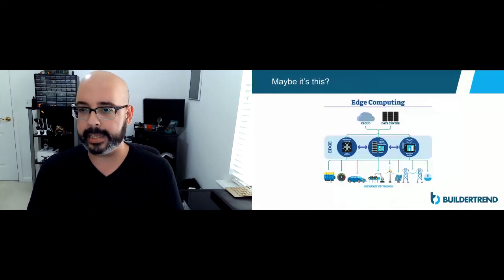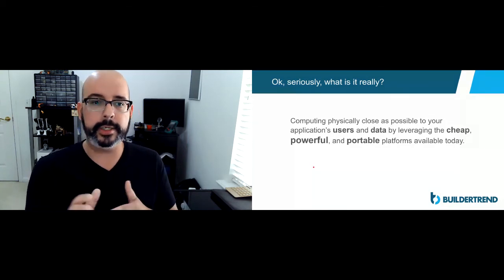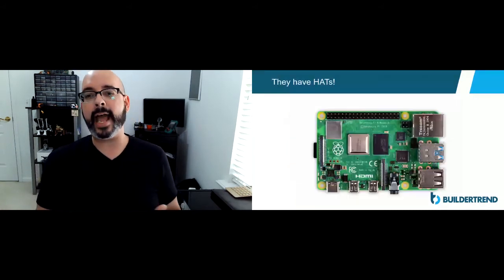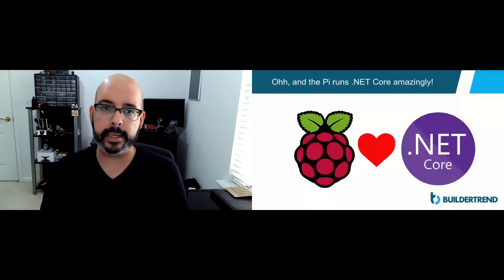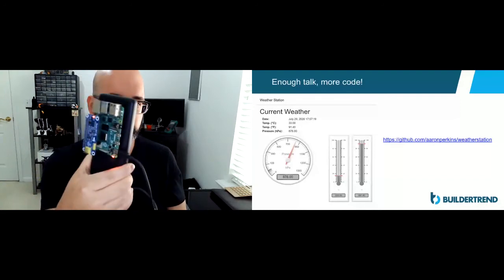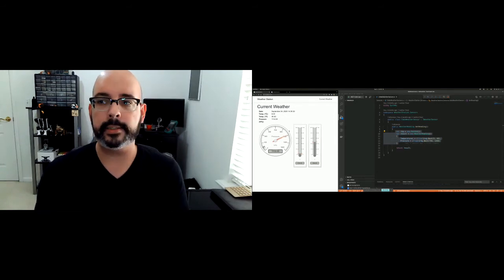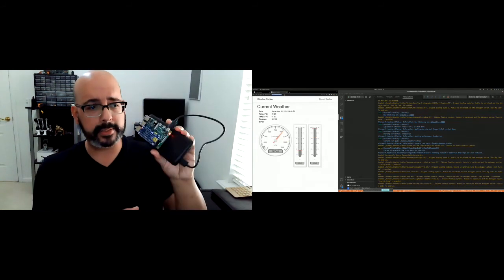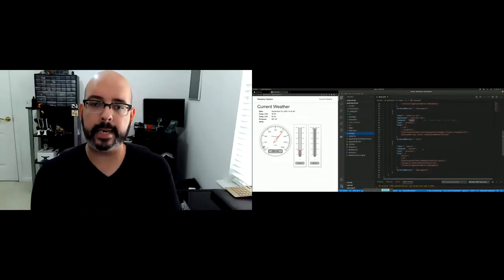Edge Computing with .NET Core & Raspberry Pi - Aaron Perkins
Aaron Perkins of Buildertrend discusses Edge Computing with .NET Core and Raspberry Pi at AIM HDC 2020.

The AIM Institute is a not-for-profit that grows, connects and inspires the tech talent community through tech education and career development. Our annual Heartland Developers Conference, or HDC, is just one of the many initiatives we offer to help build the tech talent community on the Silicon Prairie.

Please consider helping support our mission to remove barriers to tech education for some of the most vulnerable members of our community. to learn more.